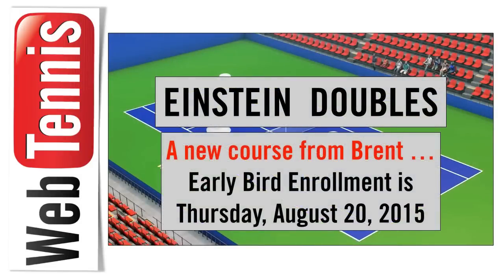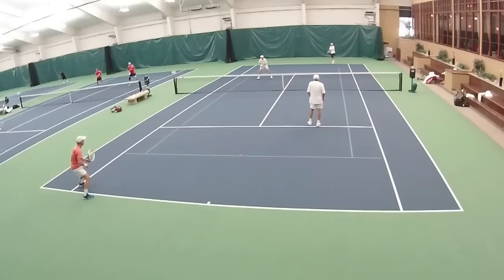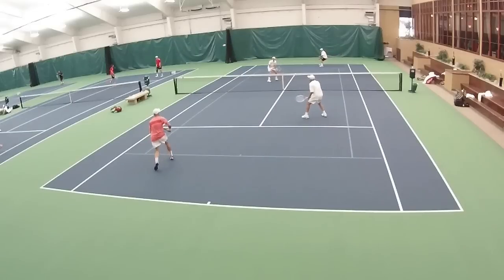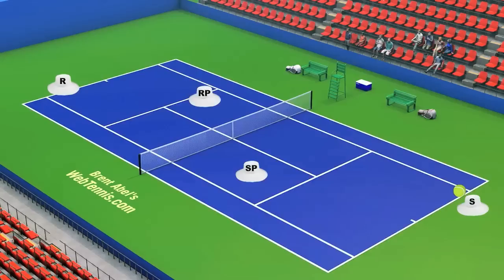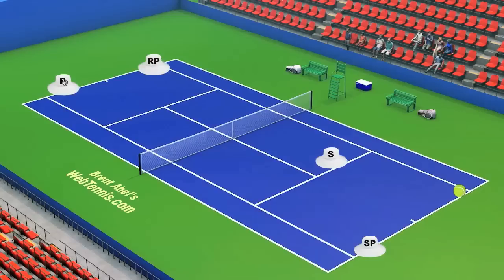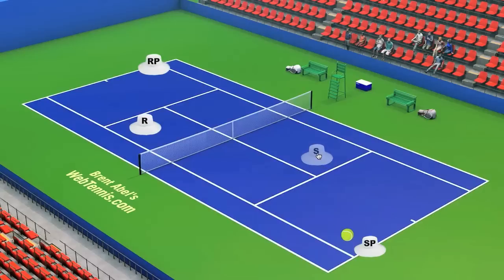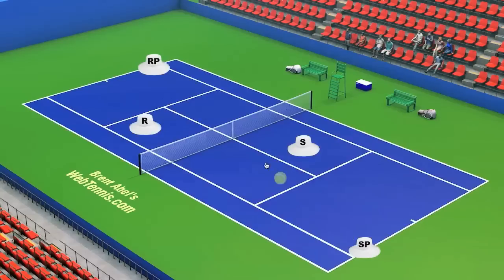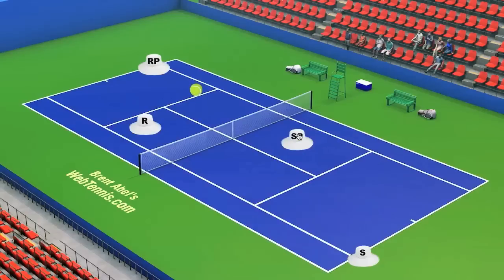Tennis Doubles Strategy - "What's The Right Shot?" #072